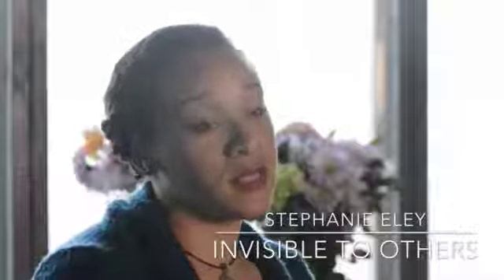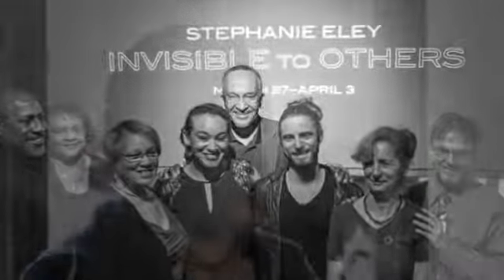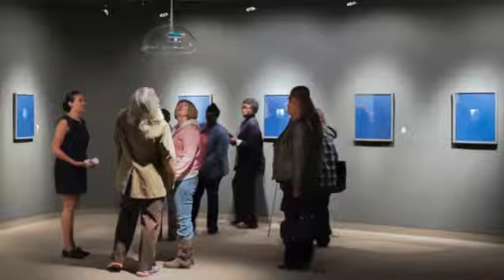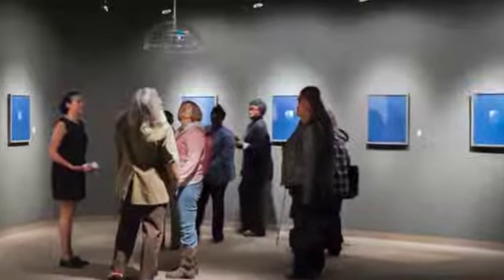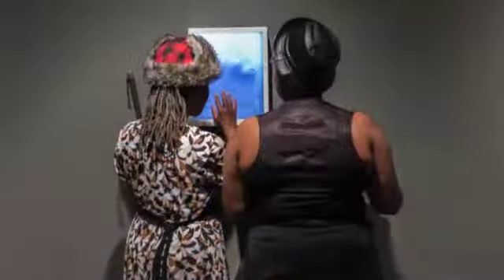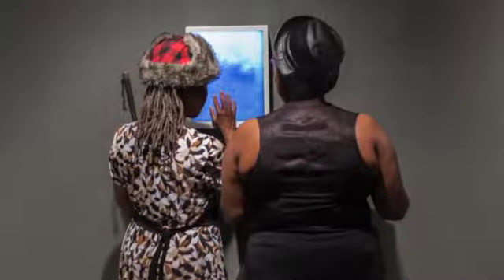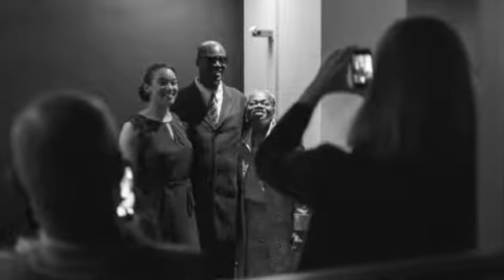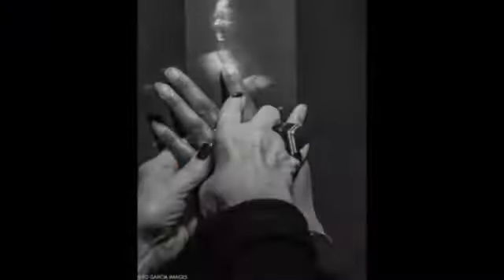Invisible to Others Exhibit -Artist Review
Artist, Stephanie Eley, speaks about her recent fine arts opening exhibition in Atlanta, Georgia titled Invisible to Others. Conceptually this work welcomes and challenges the visually impaired and sighted to work together by means of visual art to remove social stigmas.